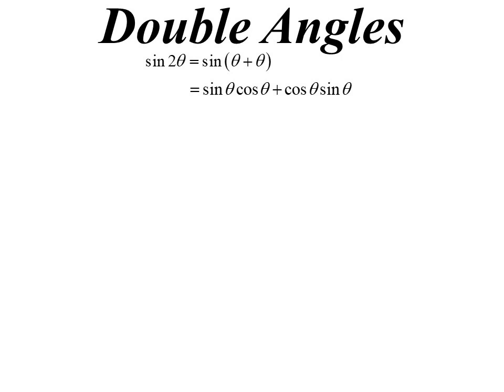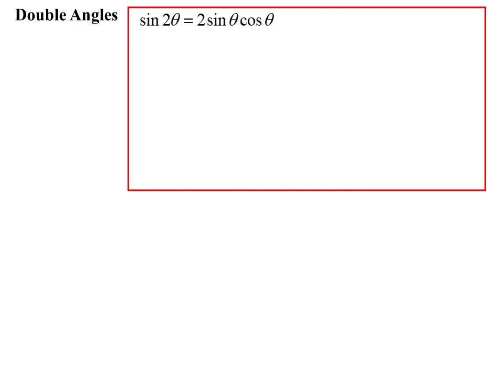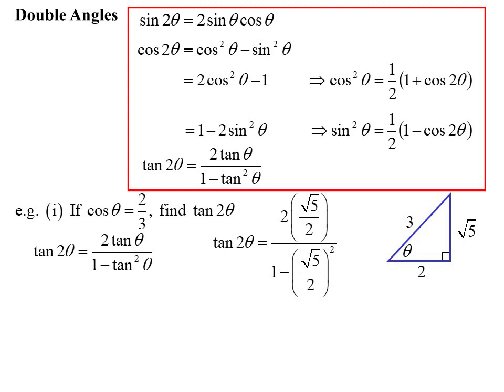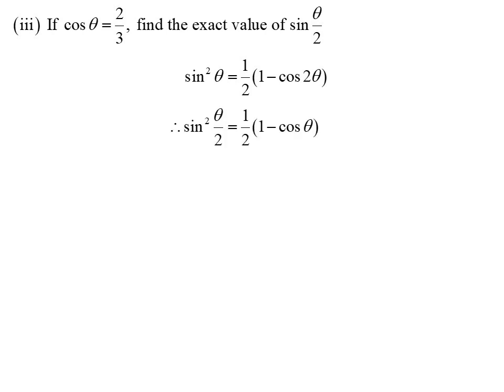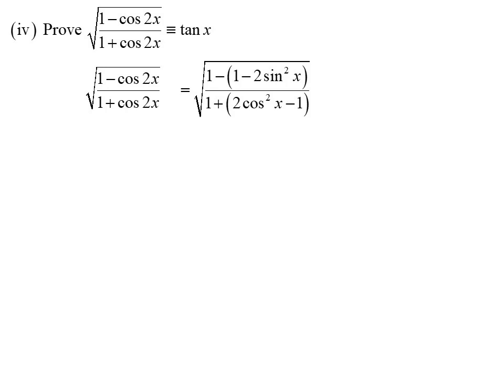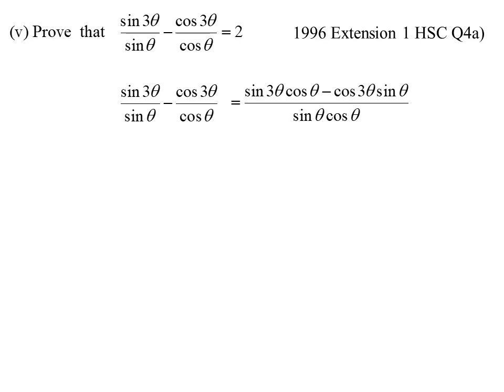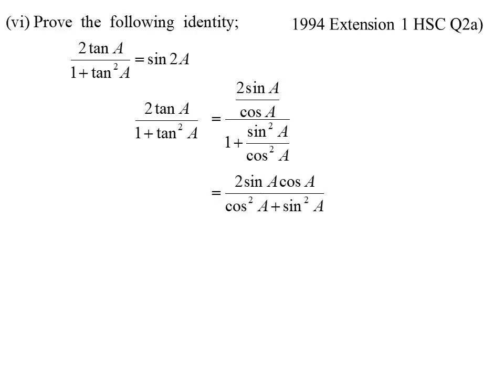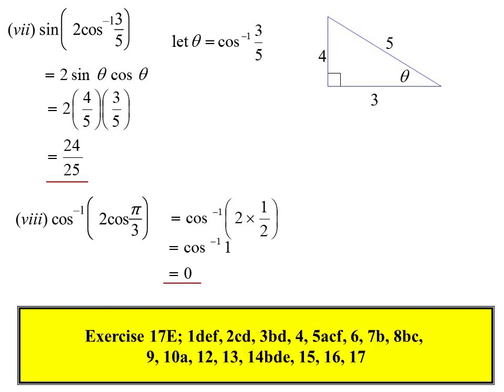11X1 T15 10 double angles 2023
Using the compound angle formulae to create the double angle formulae